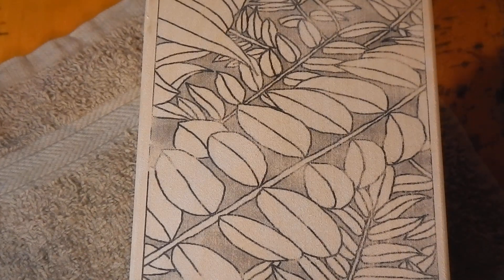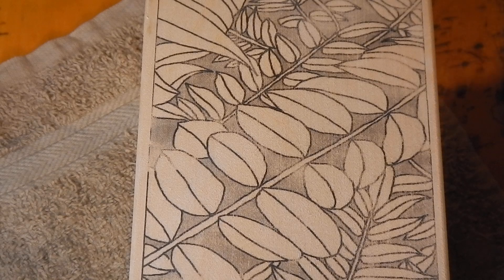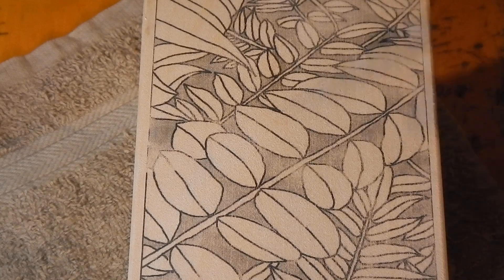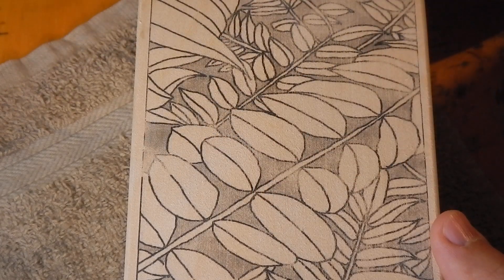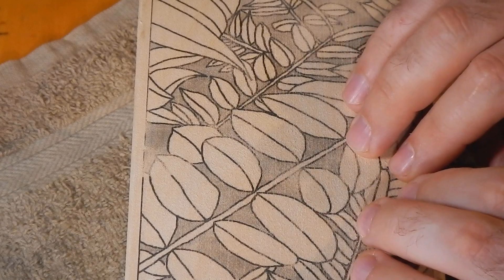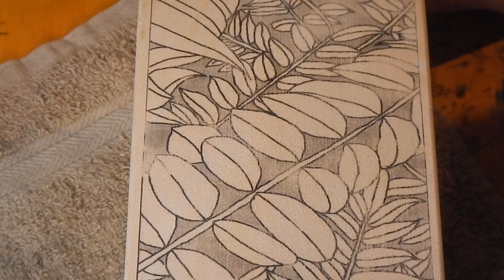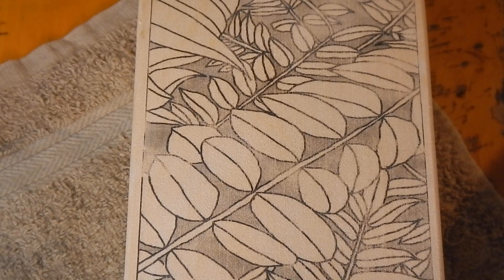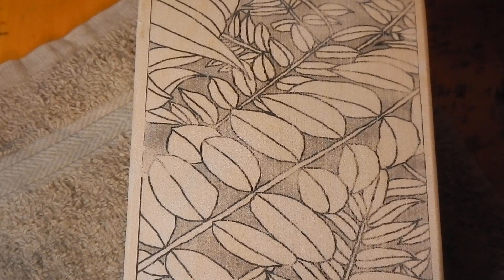Perfect Pattern Transfer | CARVER'S TIPS